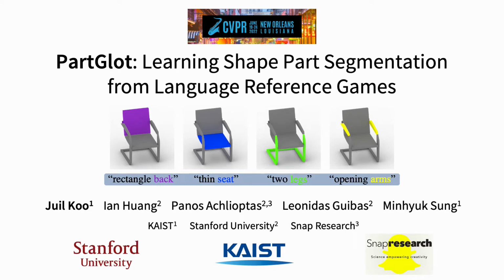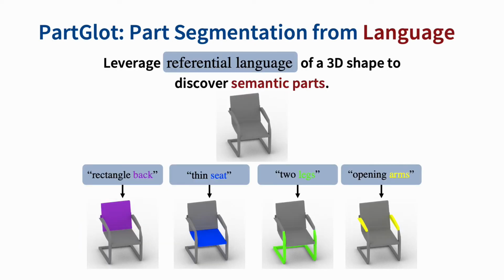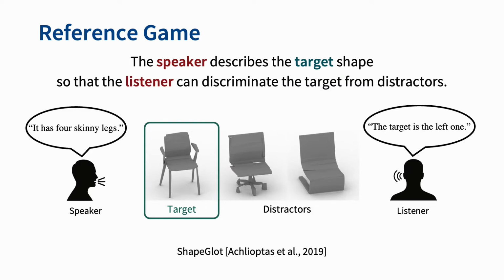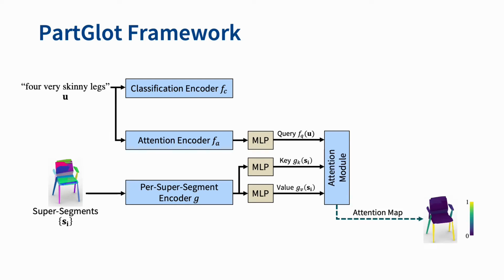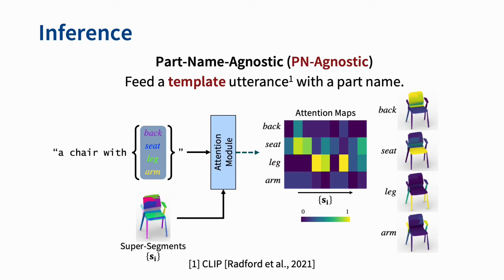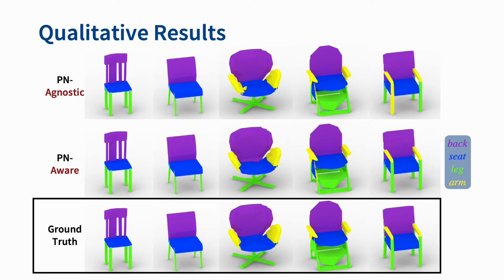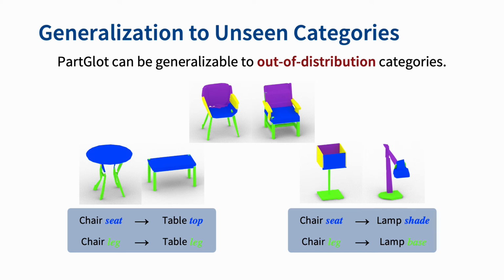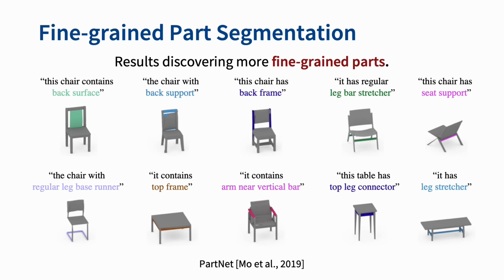PartGlot: Learning Shape Part Segmentation From Language Reference Games | CVPR 2022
0:00 Introduction
0:06 3D Part Segmentation Supervised 3D part segmentation requires manual annotations.
0:18 Difficulty in 3D Part Annotation
0:36 Linguistic Description Describing a shape with natural language is a much easier task.
0:46 PartGlot: Part Segmentation from Language Leverage referential language of a 3D shape to discover semantic parts.
1:06 Reference Game
1:38 Key Idea
1:49 PartGlot Framework
2:51 Inference
3:21 Qualitative Results
4:43 Fine-grained Part Segmentation